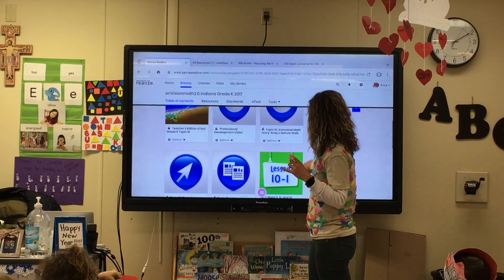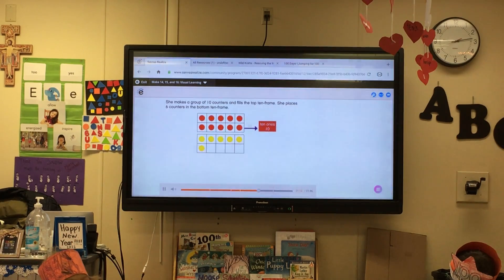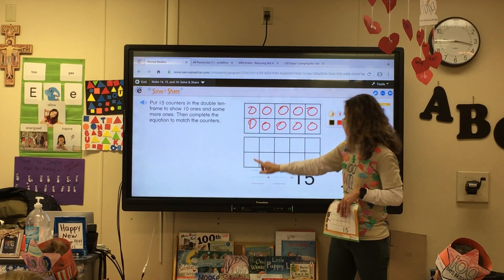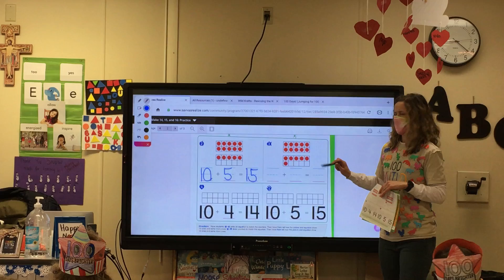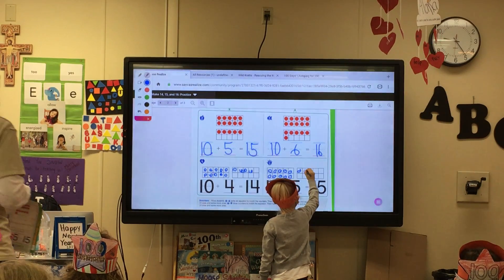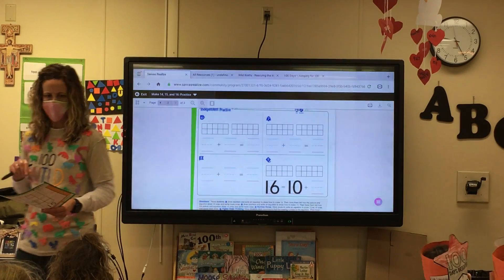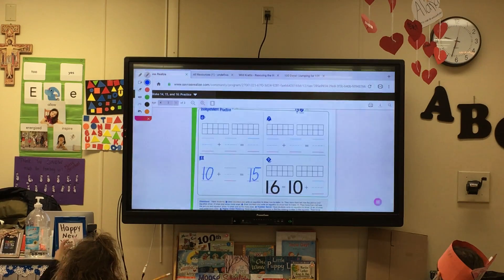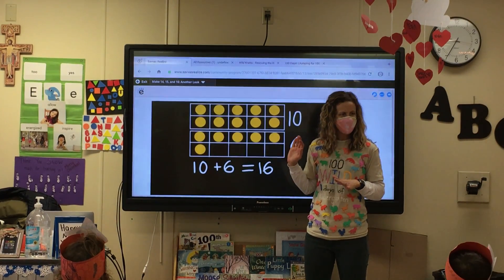Lesson 10-2: Make 14, 15, and 16